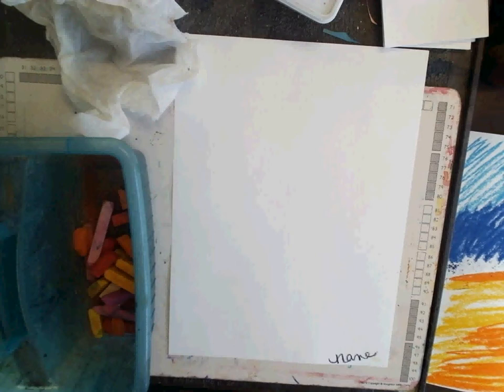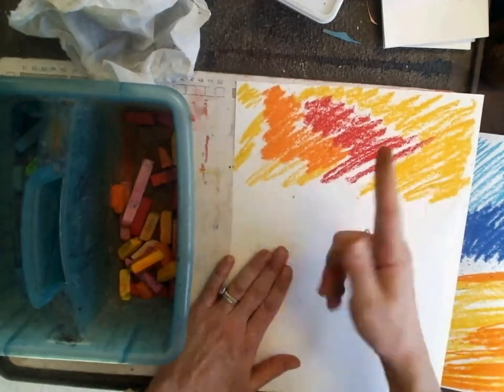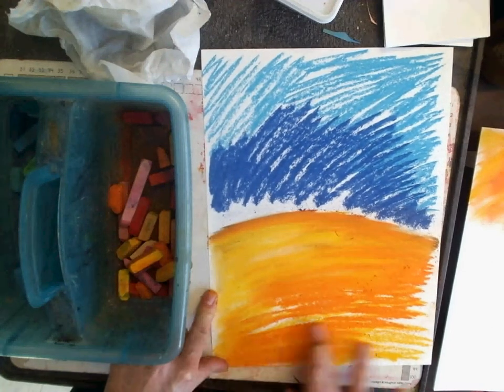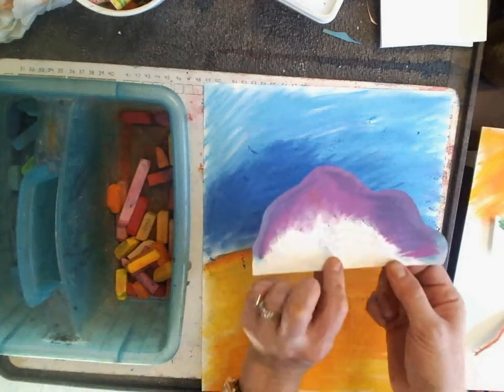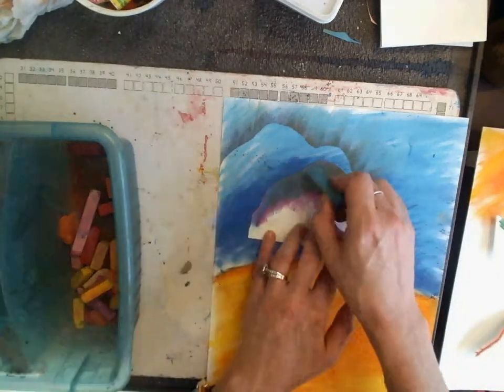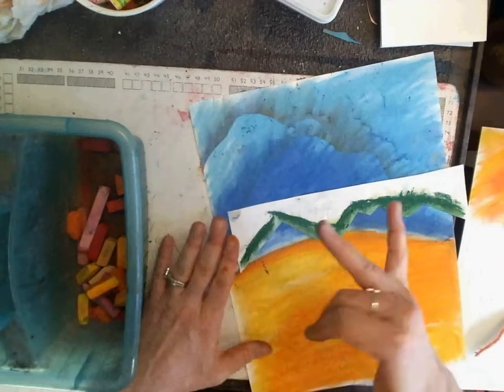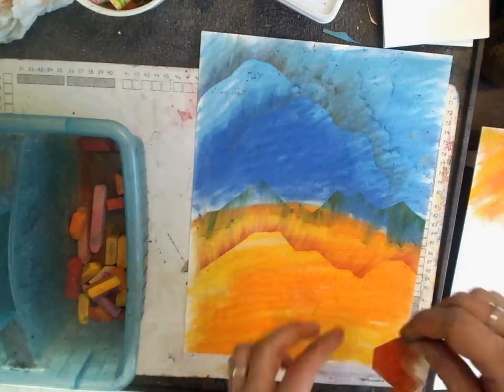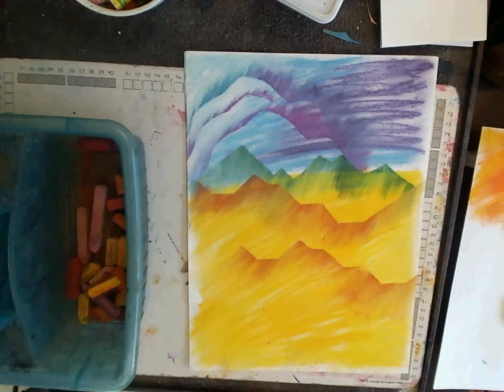3rd chalk landscape